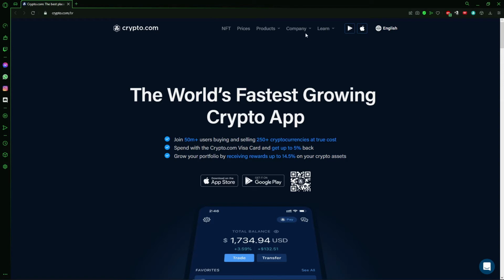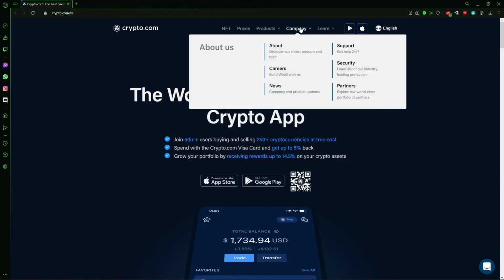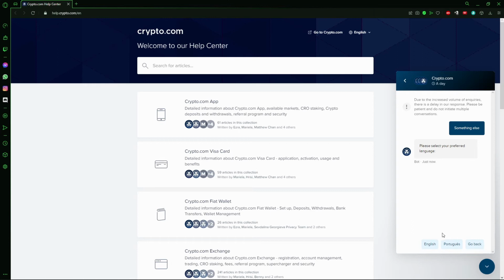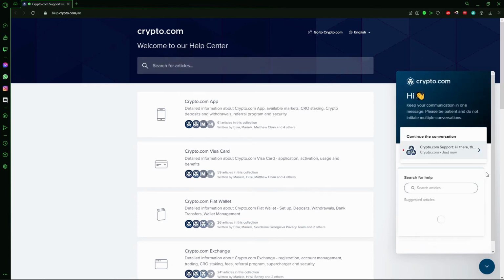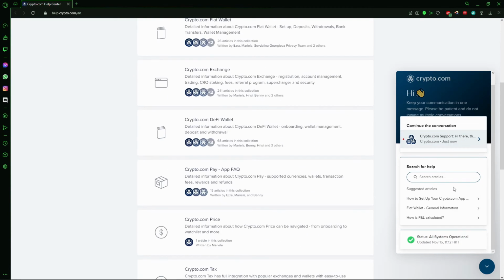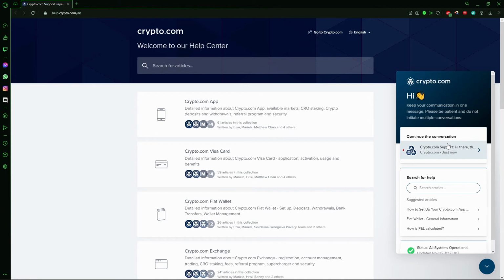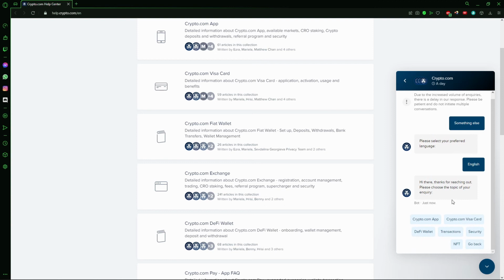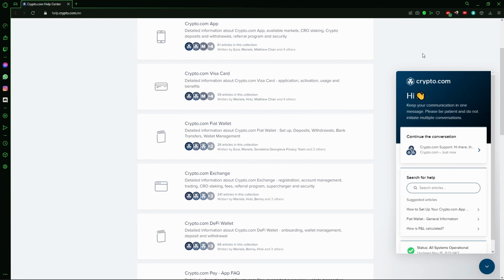How To Change Home Address in Crypto.com [EASY!]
In this video I will show you how to change home address in crypto com.

I hope I have helped you with the video!